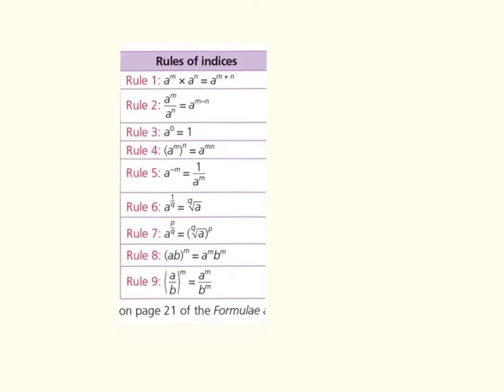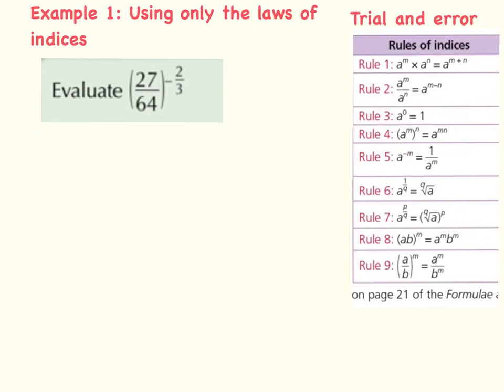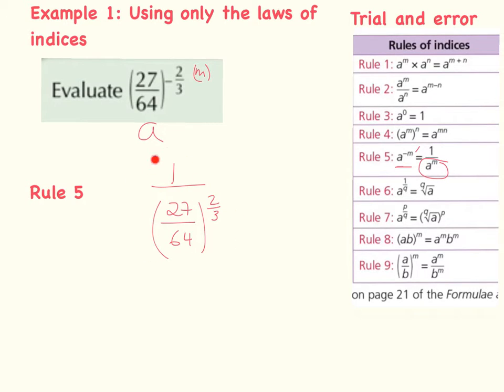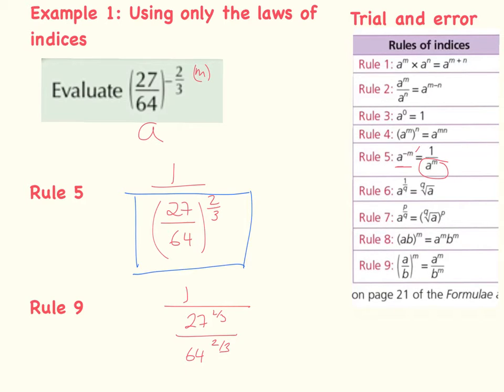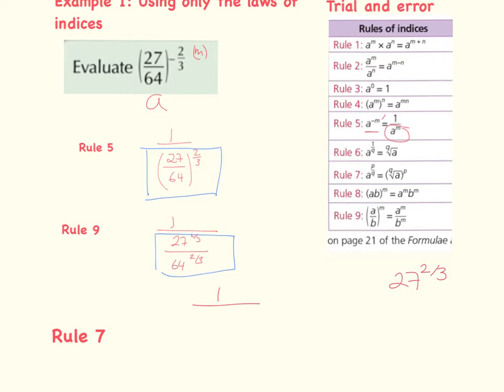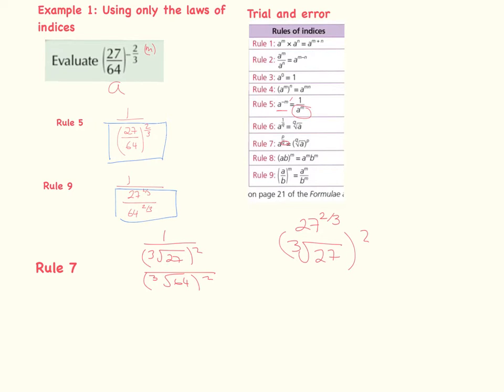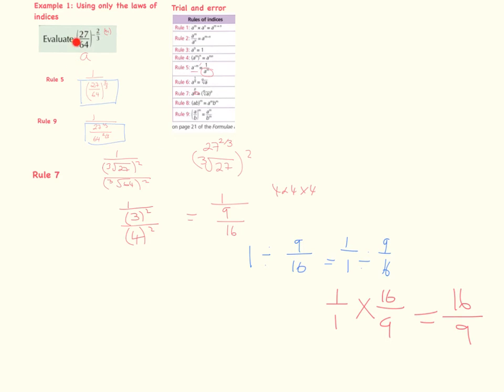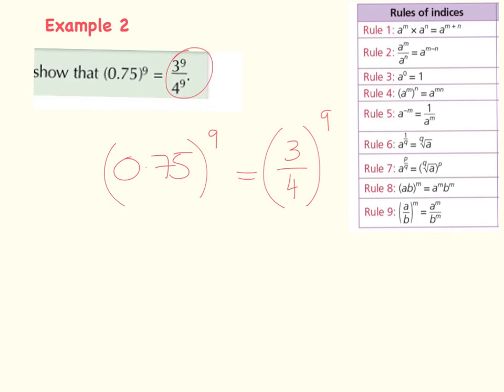NPTW 2 Indices Rules 5-9